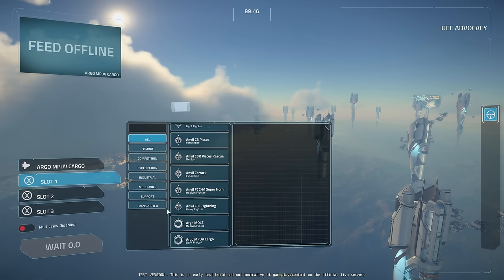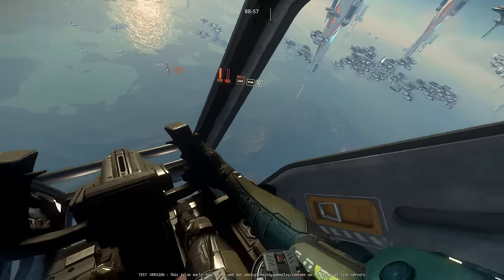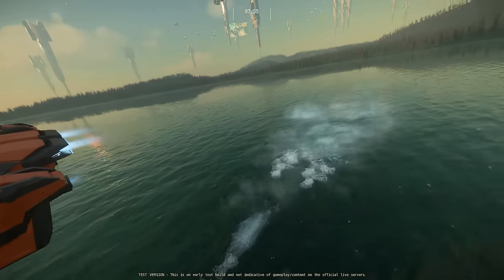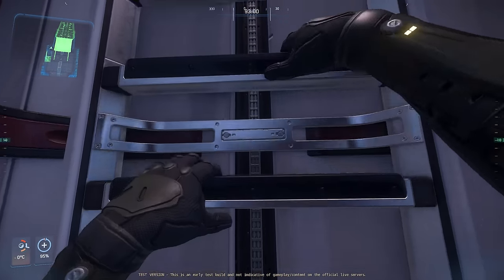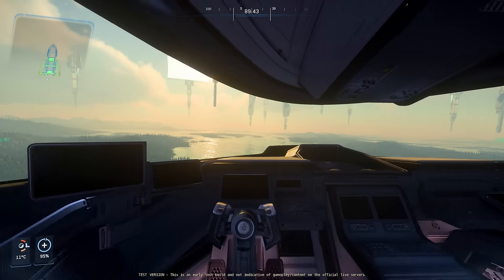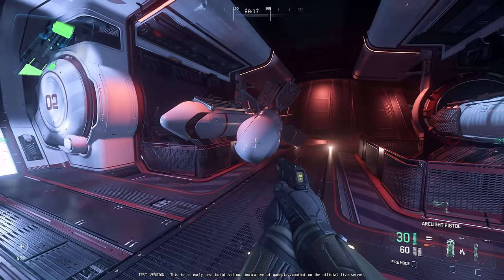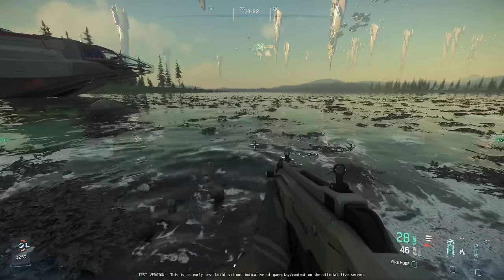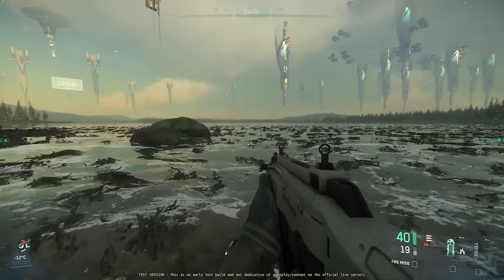Star Citizen has INSANE water tech now..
Star Citizen is about to get a huge update with 3.23 and in this video, I showcase some first impressions of some of the new water tech coming into the game. It's now very reactive to ships flying over it and makes for some awesome visuals. Obviously, it's still a work in progress as we're in Star Citizen EPTU wave 1, but if this is just the start, I can't wait to see where it's going.

This is Star Citizen 3.23 EPTU Wave 1 Captured footage, it's subject to get updated before the full release of 3.23.